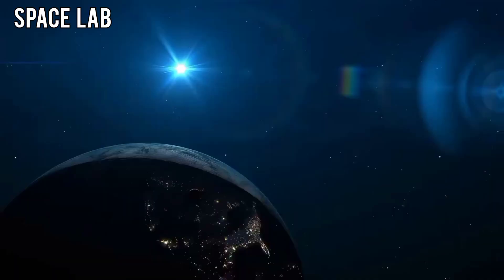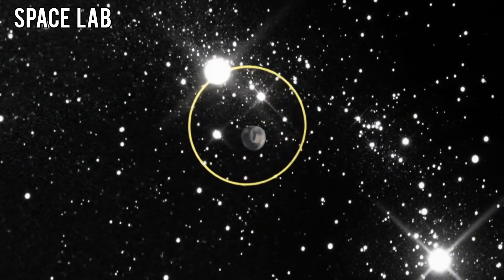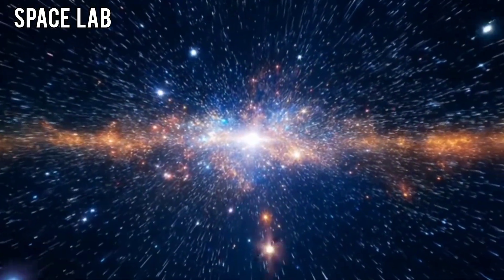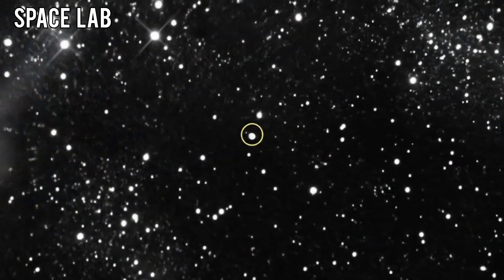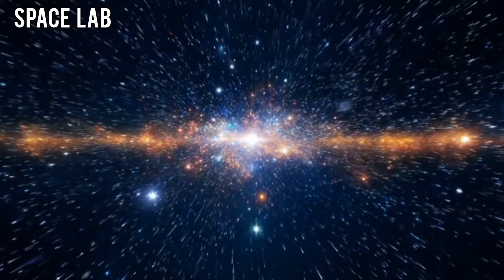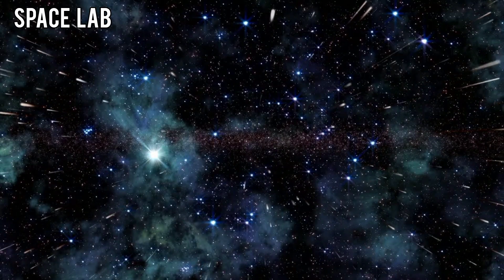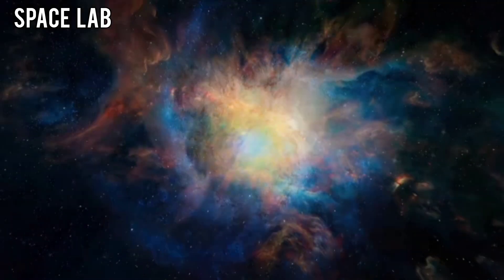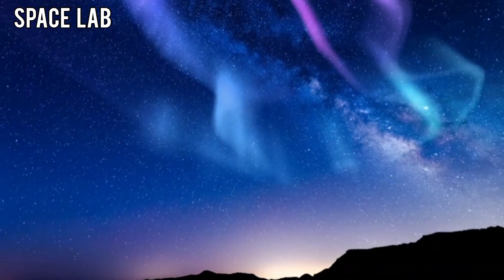1 Minute Ago: 100x Bigger Object Just Arrived – Targeting 31/ATLAS!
Just 1 minute ago, astronomers confirmed the arrival of an object 100x larger than 31/ATLAS—and it’s heading directly toward it!

This isn’t just another comet or asteroid. The strange signals, artificial-looking reflections, and deliberate trajectory suggest something far more mysterious. Could this be alien technology? A cosmic weapon? Or the greatest scientific revelation in human history?

🌍 Humanity is watching as the largest object ever recorded in motion may collide with 31/ATLAS. What happens when they meet could change the course of history forever.